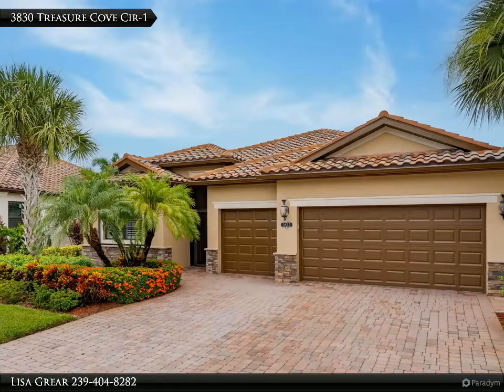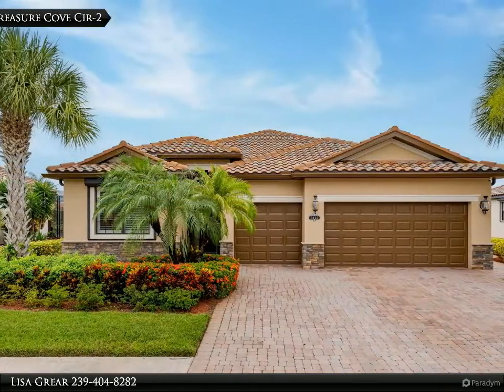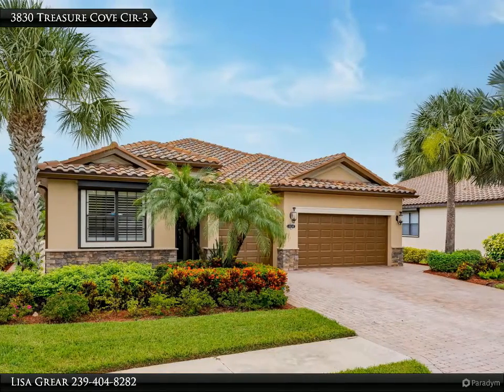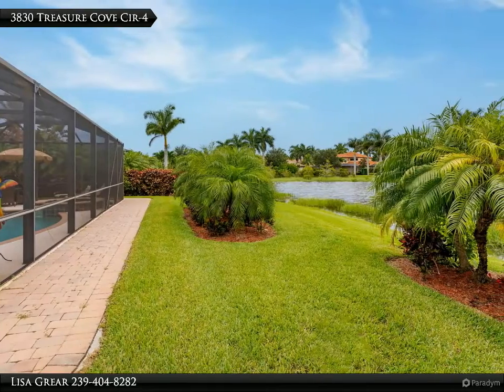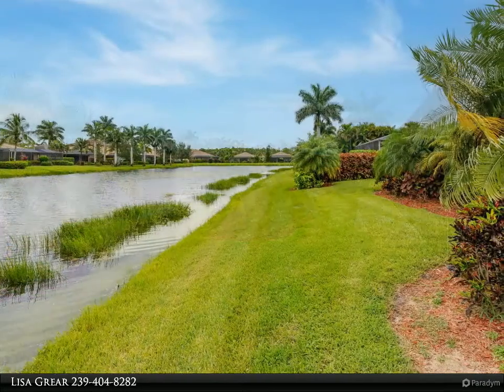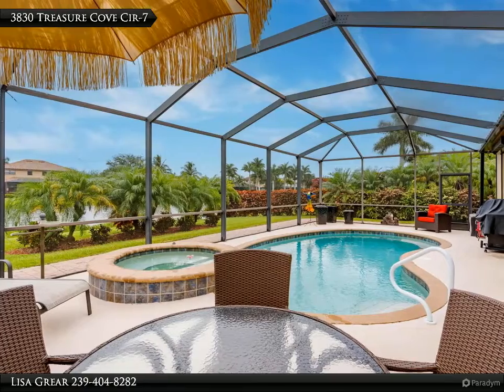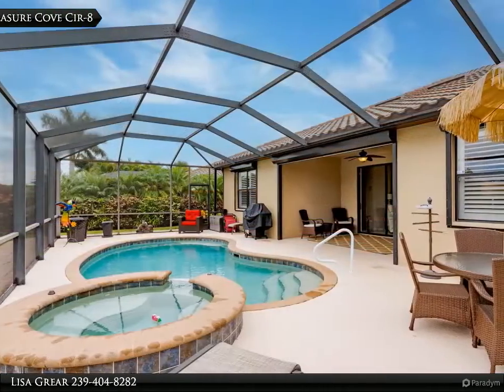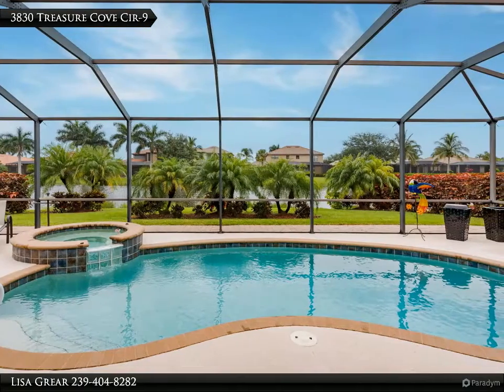Homes for Sale - 3830 Treasure Cove, Naples, FL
Wait till you see this gorgeous "Turnkey" furnished 4 bedroom, 3 full bath, 3 car (air-conditioned) garage, with pool and spa home. Home comes with high-end furniture. The large kitchen is truly a chef's dream with plenty of counter space, island, and eat-in kitchen. The home boasts a great room floor plan, granite counters, stainless appliances, crown molding and tile on the diagonal throughout, no carpet, plantation shutters, electric storm shutters, extra landscaping for privacy, and pavers surrounding the house for ease of walking around, new pool heater, and newer a/c, are just a few of the upgrades and improvements. Drive through the palm tree-lined streets to the gated community of Copper Cove Preserve. This hidden gem community with LOW HOA fees is located between downtown Naples and Marco Island with sugar-sand beaches, restaurants, and shopping.

Lisa Grear
Berkshire Hathaway HomeServices Florida Realty